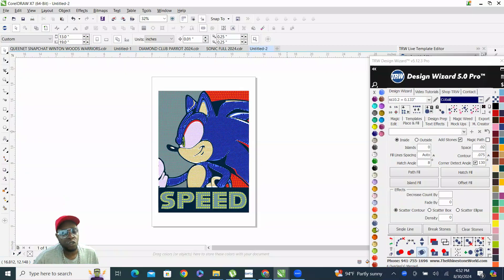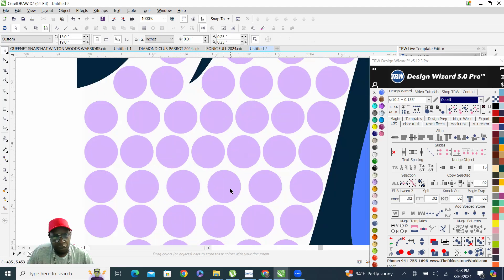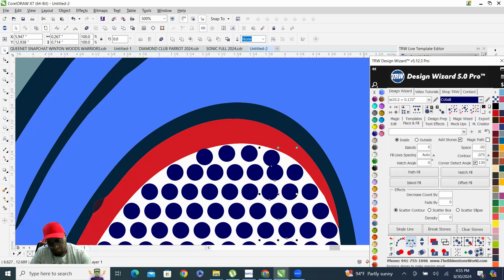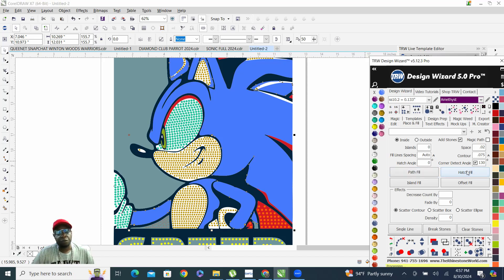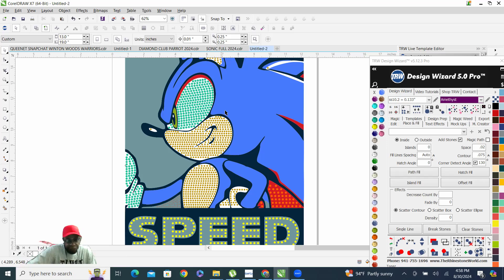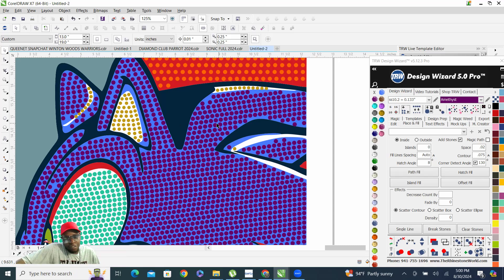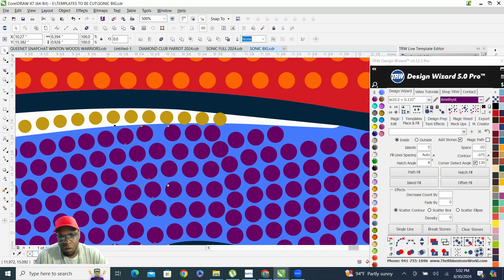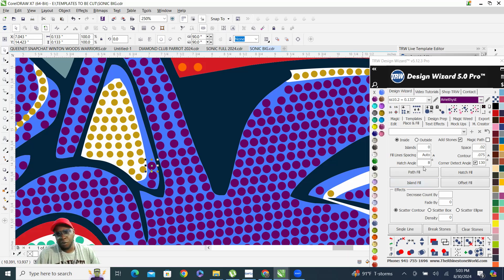HOW TO ADD HATCH ANGLE TO YOUR DESIGNS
Plenty of unique Rhinestone Designs that can be cut using any vinyl cutter.
Perfect for Cricut and Silhouette users.

FOR RHINESTONES YOU WILL WANT TO BUY THE 500 GROSS BAGS
START WITH THESE COLORS
CLEAR SS10 HOTFIX RHINESTONES
BLACK SS10 HOTFIX
BLACK DIAMOND SS10
LIGHT SIAM SS10 (RED)
CITRINE SS10 (YELLOW)
CLEAR AB SS10 HOTFIX RHINESTONES
GOLD RHINESTUDS SS10
SILVER RHINESTUDS SS10

Here's all the tools and supplies you'll need to
create Rhinestone Designs, Templates, & Transfers

YOU WILL WANT TO BUY CORREGATED BOARDS TO PLACE THE TEMPLATES ONTO
ALL OF MY PRECUT TEMPLATES WILL COME PLACED ON CORRUGATED BOARDS.

Rock-it Rhinestone Template Flock 12" - This is the material used to create rhinestone templates

Rhinestone Template Board - This is the board you lay your rhinestone flock ontop of after you've cut it and weeded it out.

Rhinestone Brush - Used to brush your rhinestones into the template.

KTM Mask - To pick up the rhinestones after you've brushed them in.

RHINESTONES BULK

SPECIALTY VINYL

SUBLIMATION BLANK TEES

Next Level Unisex Poly/Cotton Tee 65 POLY 35 COTTON

SOFTWARE NEEDED FOR RHINESTONE CREATION

CorelDRAW Suite - TRW Design Wizard 5.0 Pro - Software Bundle

Premade Rhinestone Design Files - For Vinyl Cutters & Sublimation Printers